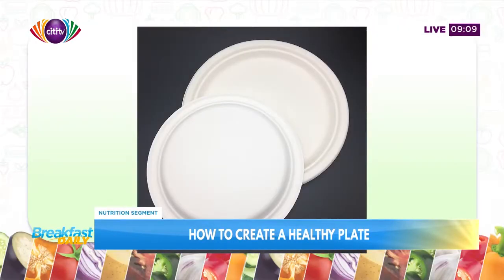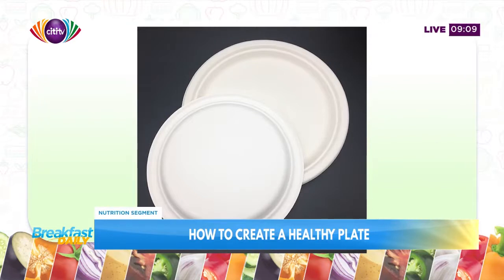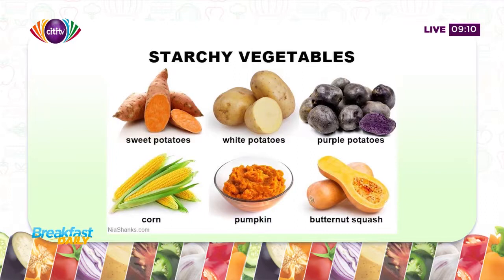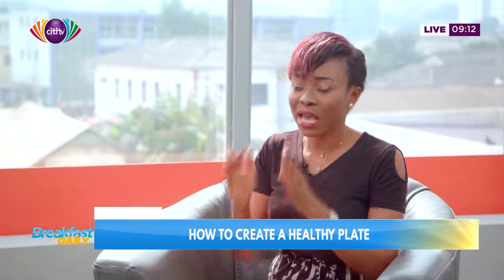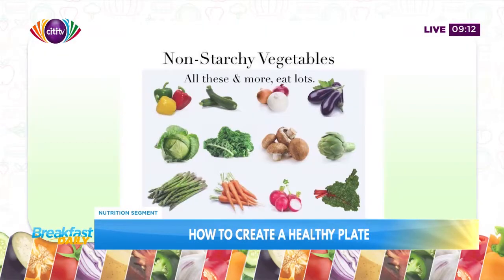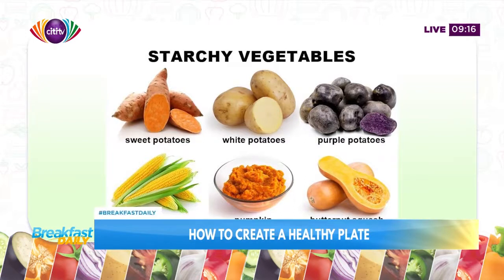How to create a healthy plate | Breakfast Daily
Nutritionist Akosua Konadu Yiadom joins David Sakyi on the Breakfast Daily to discuss ways in which you can create a healthy plate to sustain your health.